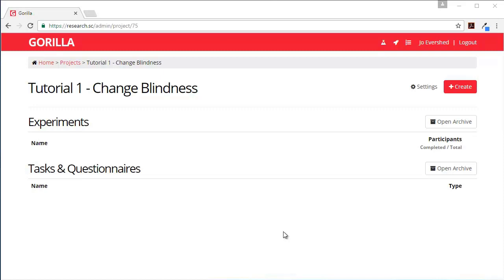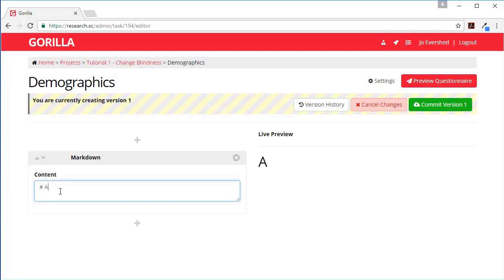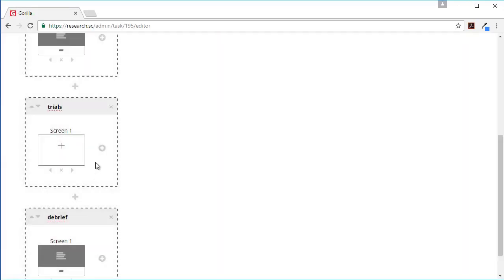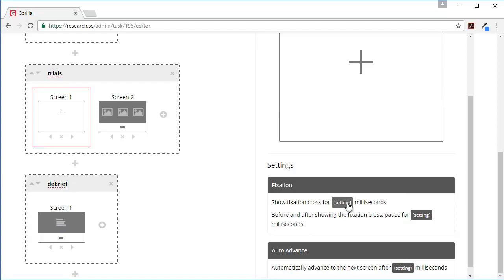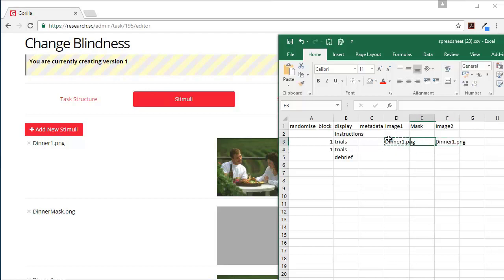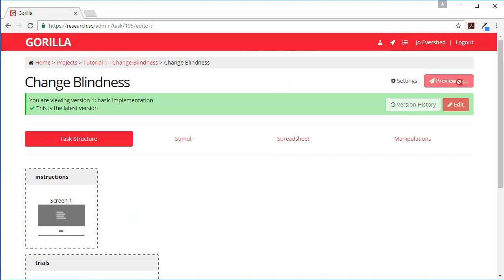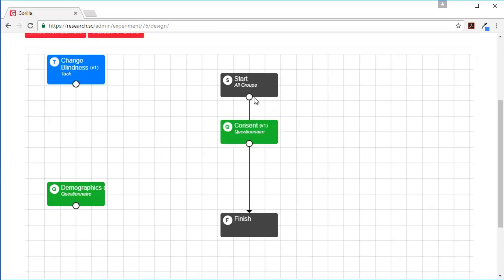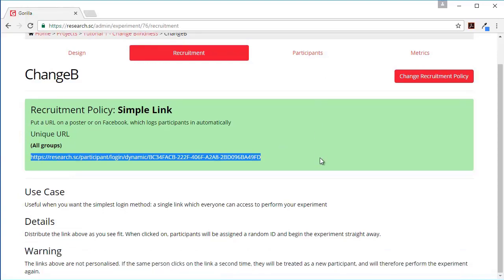Gorilla.sc - Tutorial 1: Change Blindness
Learn how to create a Change Blindness Experiment and Reaction Time Task using Gorilla